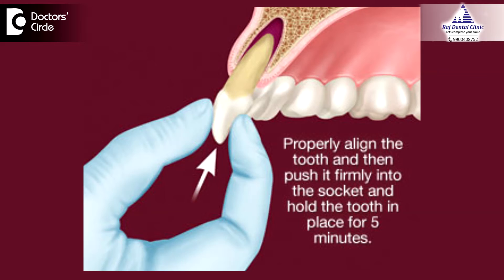What should one do if child knocks out a permanent tooth? - Dr. Kiran Kumar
Whenever there will be injury, the child will be anxious. First of all, keep the  child calm and check for the nature of the injury and check for the missing tooth which can be on the clothing or fallen on the ground. Once you locate the tooth it should be held by the crown, that is above the gum line you should never touch the root part because there will be ligaments which will help in attachments and if the tooth is clean you can ask the child to bite on some clothing like handkerchief or similar clothing and the child should not be allowed to eat or drink anything as it can disturb the wound and the socket there, replant the  tooth immediately as the timing is very important ad those ligaments can be alive for about for about half an hour once it is  outside the mouth. Do not wipe the mouth as it can damage the cells around the tooth and you can wash it with cold water briefly for 5 to 10 seconds or preferably milk because it is nutrition rich, if you are unable to replant the tooth, then you can store the tooth in isotonic media to prevent the dehydration and death of ligament  cells. Isotonic media is like milk, which is more preferable as it is nutrition rich or saline or contact lens solution or you can ask the child to carry it in the mouth between the cheek and gums inside the mouth or you can wrap the tooth in a cling wrap and carry it to a dentist and seek immediate dental treatment.